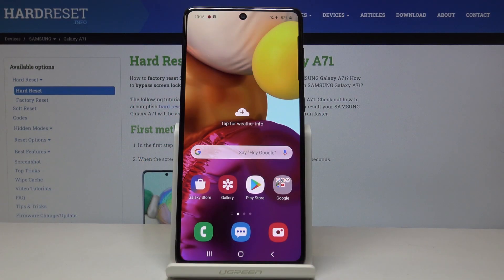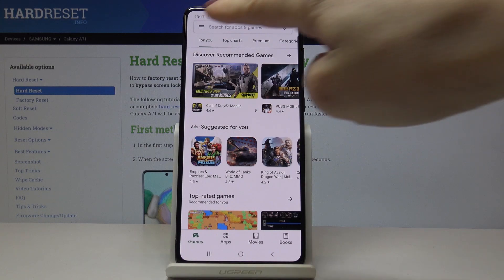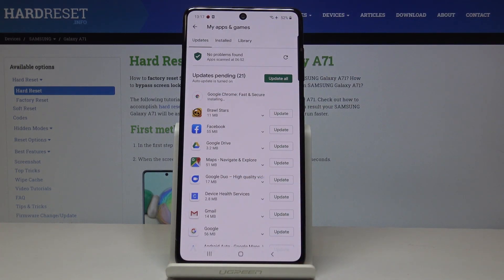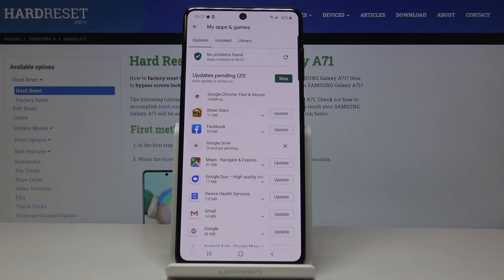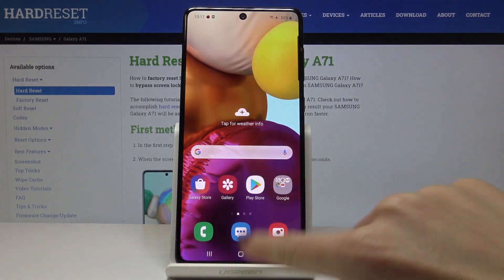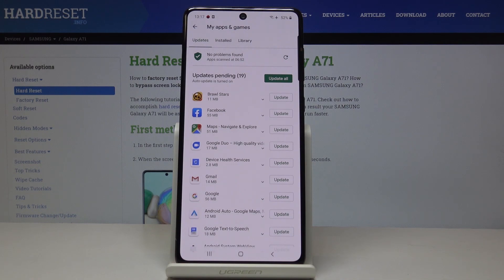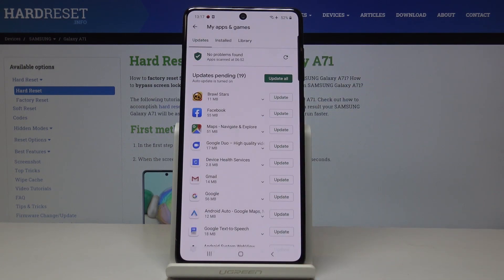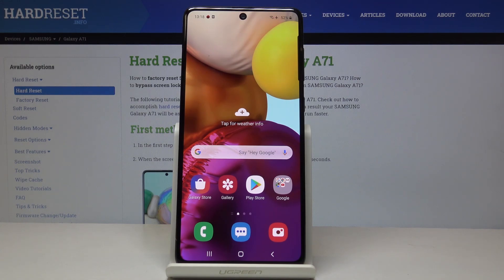How to Update Any Application on Samsung Galaxy A71 – Software Actualization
We can help you with Samsung Galaxy A71:
To use the application you should get the latest version of it. If you want to get the instruction on how to update any program, please use this video tutorial. Actualize as soon as the updated version comes available easily. Also, check our channel if you would like to see more.

How to check for apps updates in Samsung Galaxy A71? How to update apps in Samsung Galaxy A71? How to stay up to date with Samsung Galaxy A71? How to find apps updates in Samsung Galaxy A71?